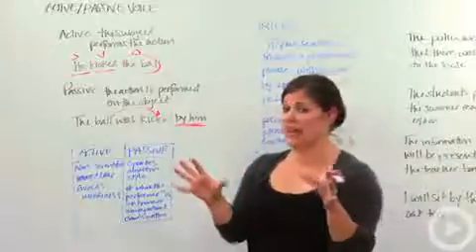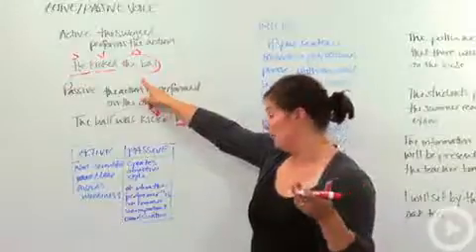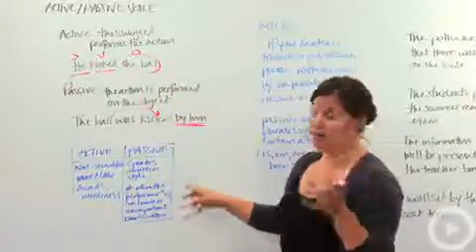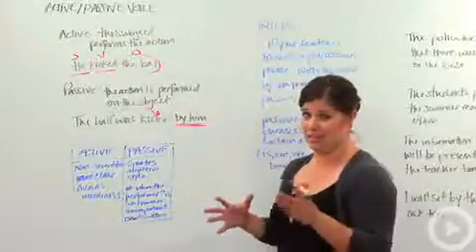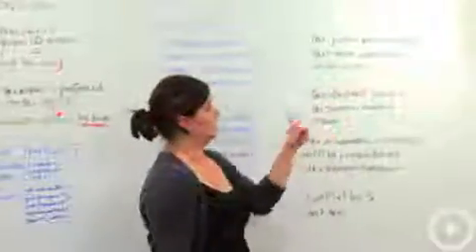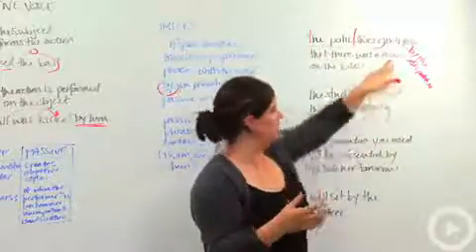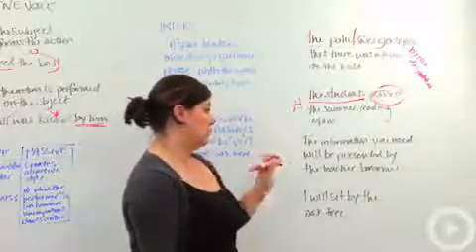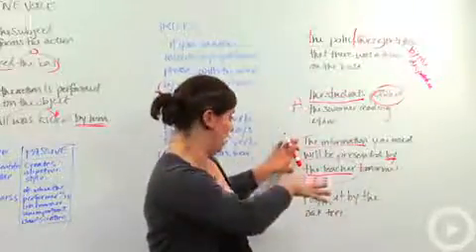Active Voice and Passive Voice Grammar By English Spoken Here Video 2016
Active Voice and Passive Voice Grammar By English Spoken Here Video 2016 SPOKEN ENGLISH COURSE
10 Common Expressions in English